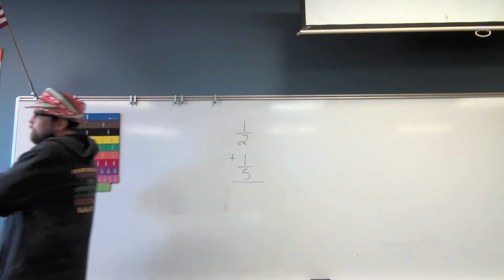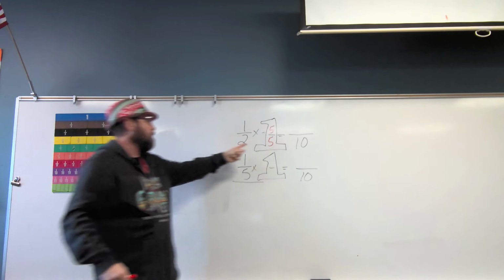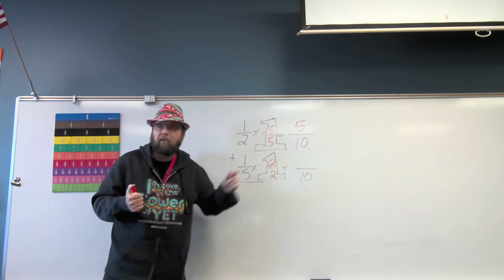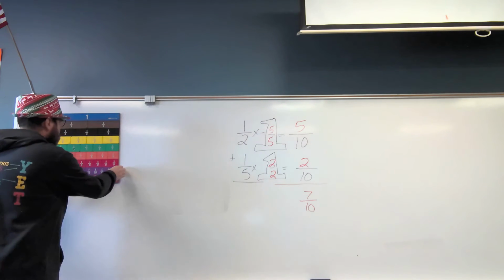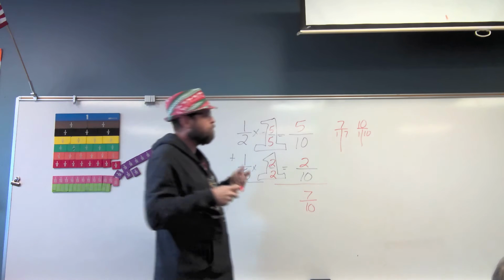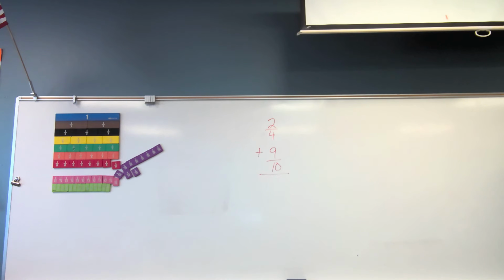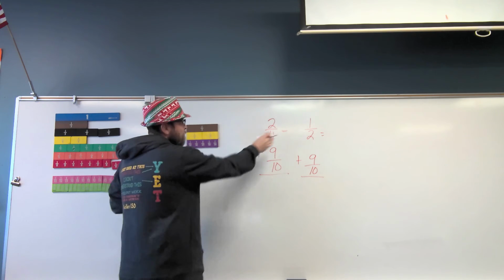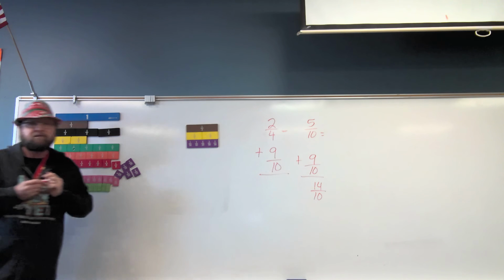2021-12-13 Adding Fractions class one